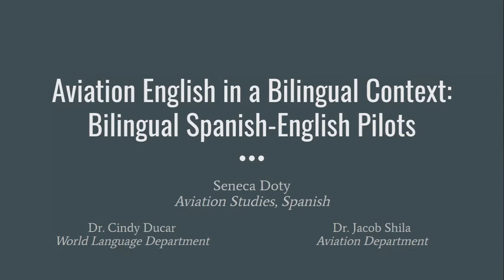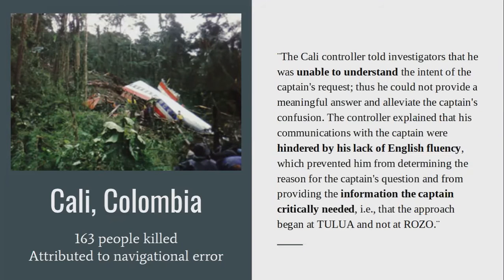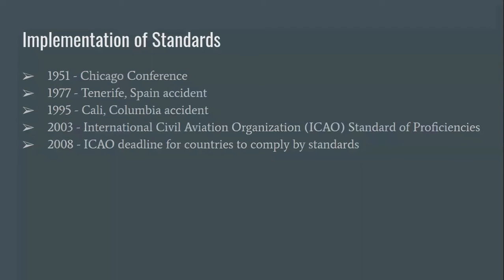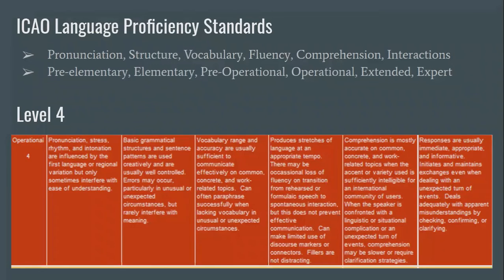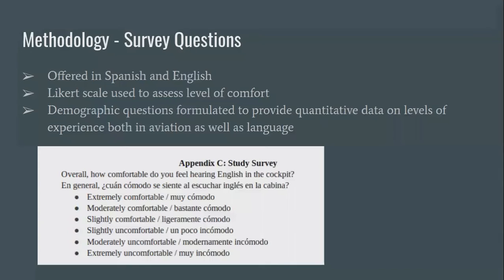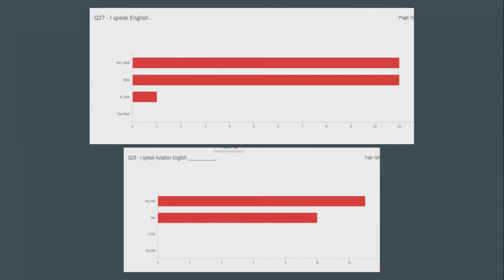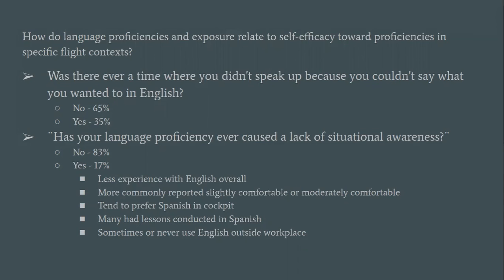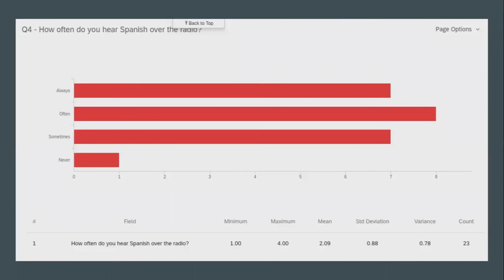Aviation English in a Bilingual Context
Bilingual Spanish-English Pilots
Bowling Green State Univeristy